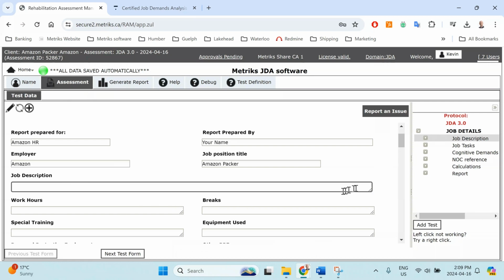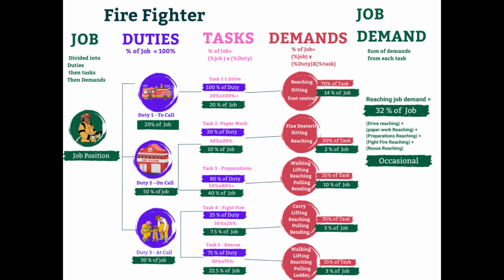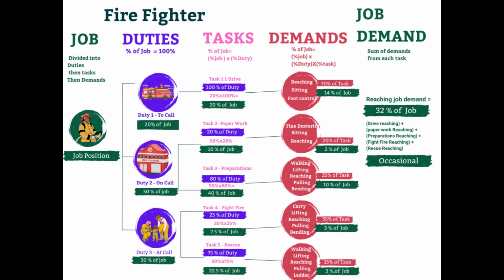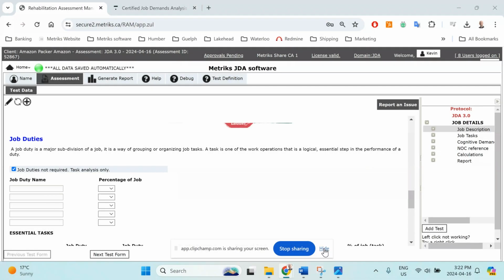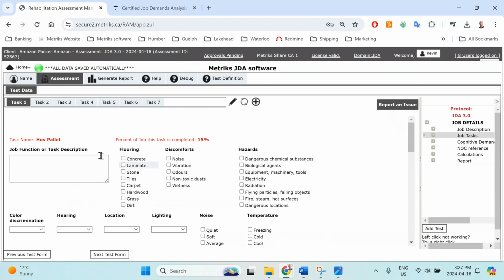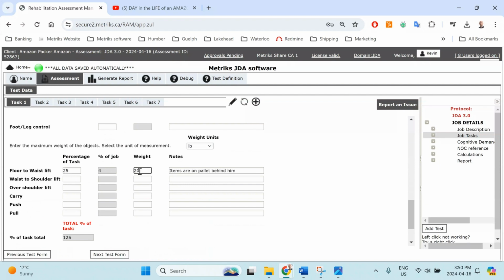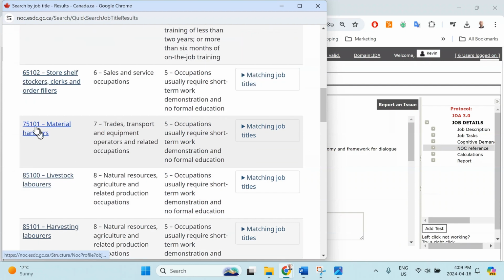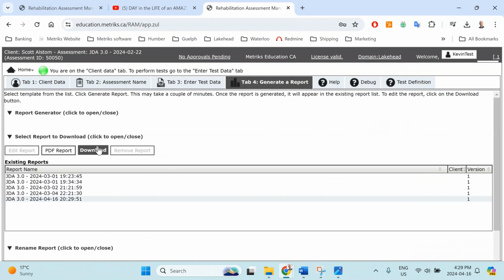Using the Metriks JDA software to perform an assessment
Welcome to the Metriks Job Demands Analysis (JDA) Software Tutorial!

In this step-by-step video, we’ll show you how to complete a comprehensive Job Demands Analysis using the Metriks JDA software—designed to simplify your workflow and deliver accurate, professional results.

🔍 What You’ll Learn:
Overview of the Metriks JDA software and its key benefits
Project Setup: How to start a new JDA
Data Input: Entering physical, cognitive, and environmental demands
Analysis Tools: Evaluating job demands with built-in tools
Report Generation: Creating detailed, professional reports
Pro Tips: Best practices to maximize your results

✅ Why Choose Metriks JDA?
Accuracy: Get reliable, defensible job demands data
Efficiency: Save time with intuitive design
Compliance: Align with occupational health and safety standards
Insightful Reports: Create actionable outputs for safety and productivity

🎯 Who Should Watch:
HR Professionals
Occupational Therapists
Safety Officers
Employers & Managers
Workers' Compensation Specialists
Insurer

📅 Chapters:

00:00 – Introduction
00:30 – Job Breakdown
02:44 – Entering Tasks
03:15 – Task Analysis
05:40 – Generating Reports

Are you interested in getting certified in FCE's?

In today's competitive landscape, FCEs aren't just a clinical tool; they're a revenue generator and a bridge between healthcare, workplace safety, and workers compensation.

Do you have all the tools you need to complete an FCE assessment?
If not, then today's a great day to reach out to Metriks! We will make sure that you have all the tools you need to effectively and efficiently complete an FCE!

Do you want to talk to an expert?